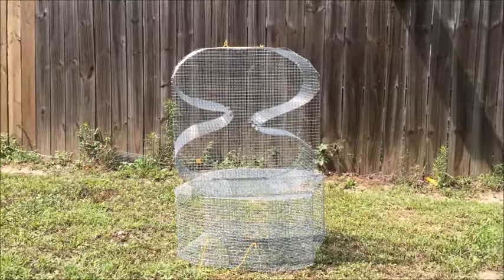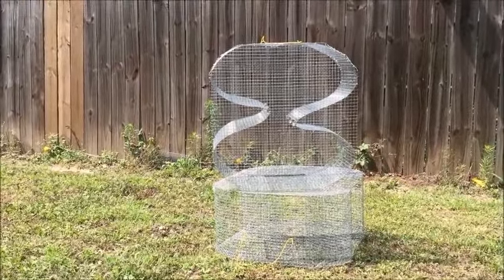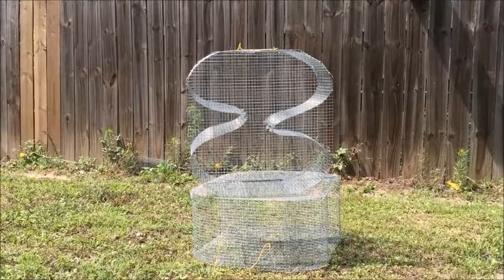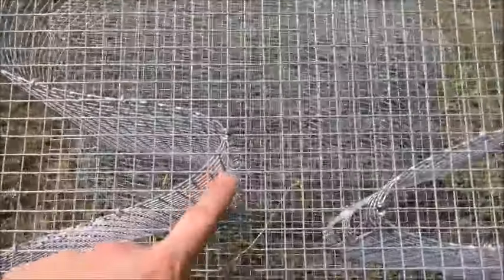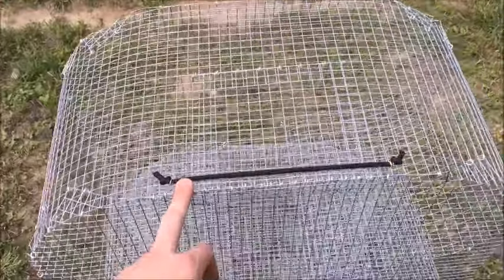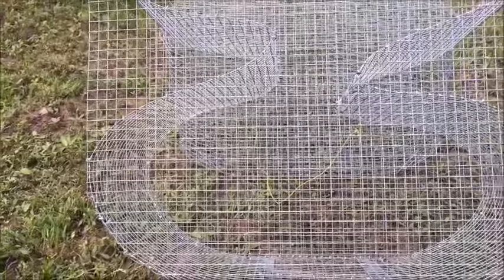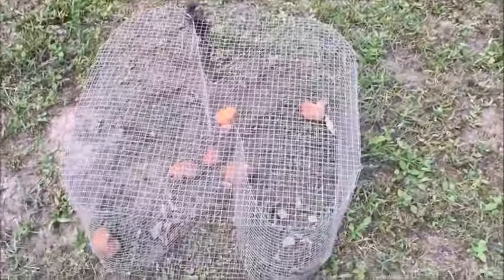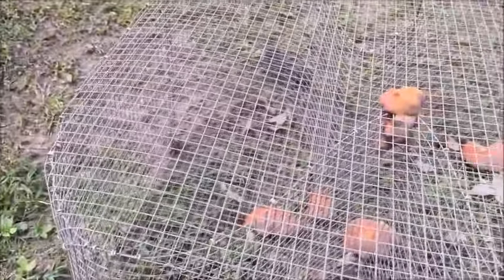Perch Trap - Figure 8 Bait Fish Trap - Used for Bream, Sunfish, Perch, and Pinfish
Showing off the updated Perch Trap - Figure 8 Trap from Reel Texas Outdoors.